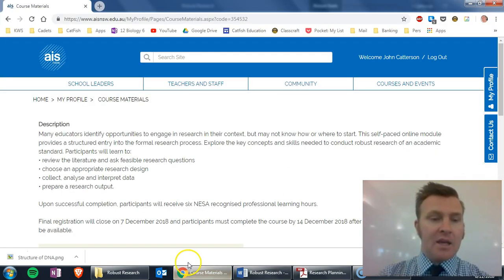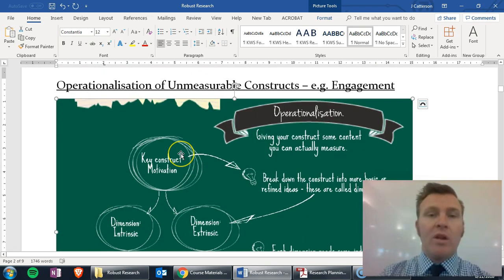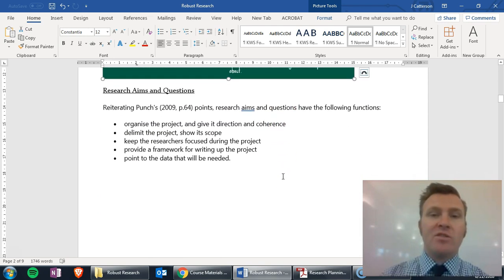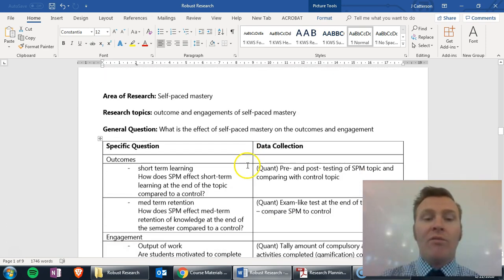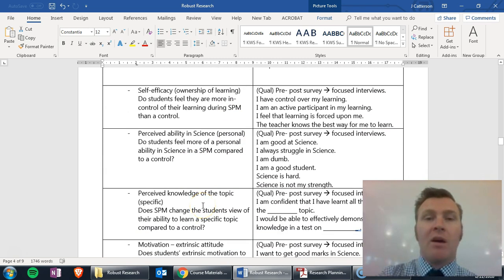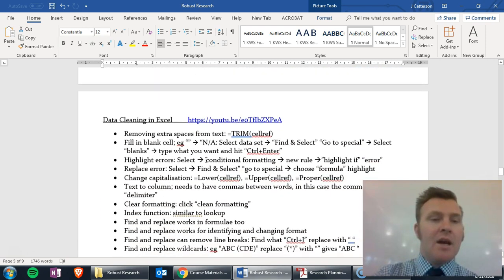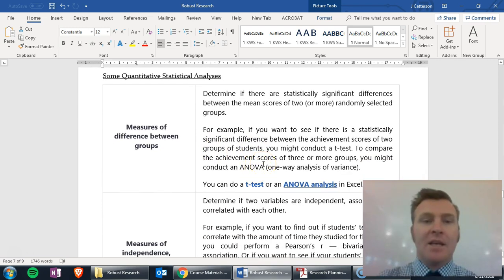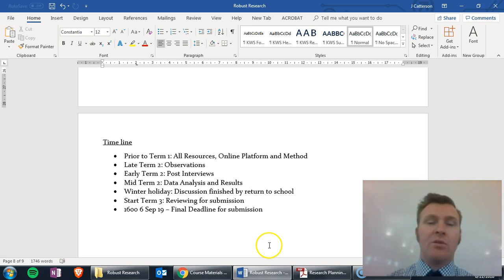Experienced Teacher 6 - Robust Research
A VLOG documenting my process through the ISTAA (AIS) Experienced Teacher Action Research Pathway

In this video I talk about the AIS Online Course: Getting Ready for Robust Research